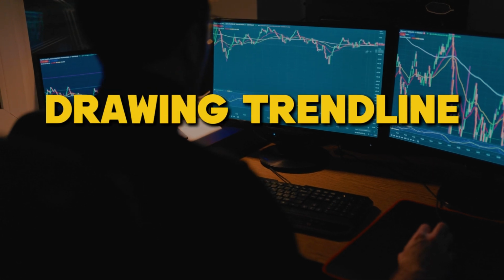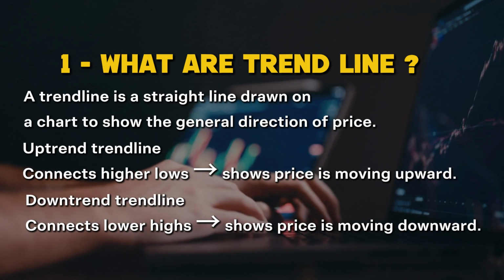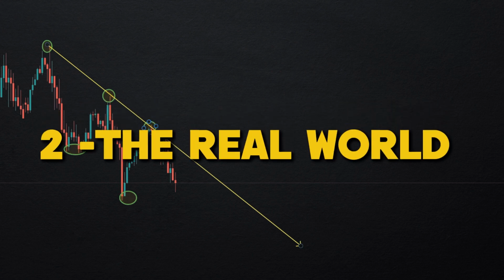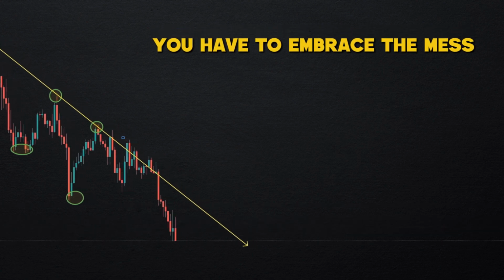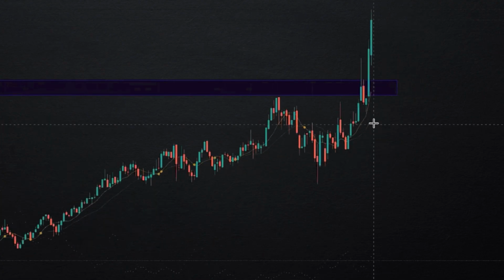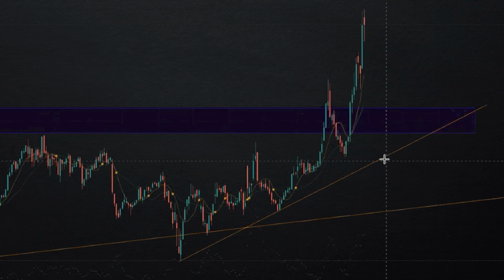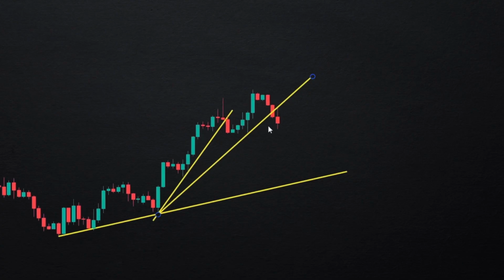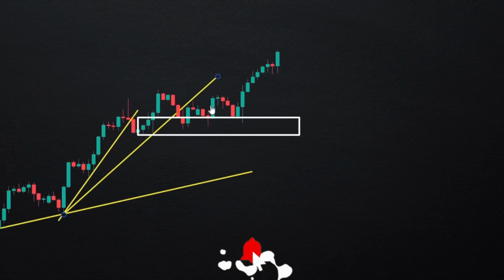Best Trend Lines Trading Strategy (Advanced) I Forex Trading Xauusd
✨Forex trading XAUUSD is one of the most popular ways traders participate in the global financial markets, especially when focusing on gold price movements.
✨ Forex trading XAUUSD allows traders to take advantage of volatility driven by economic news, interest rates, and geopolitical events. By understanding forex trading XAUUSD, you can learn how to read market structure, identify key support and resistance levels, and follow smart money movements.
✨Successful forex trading XAUUSD requires strong risk management, patience, and the ability to adapt to changing market conditions. Whether you are a beginner or an experienced trader, mastering forex trading XAUUSD can open the door to more consistent and strategic trading opportunities.

00:05: forex trading xauusd
01:55: xauusd technical analysis
03:21: forex trading tips for beginners